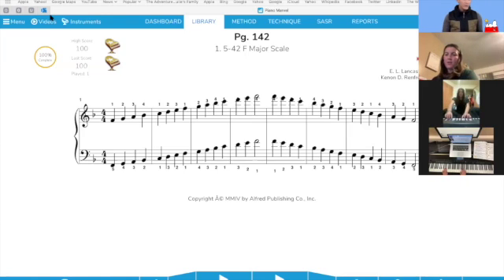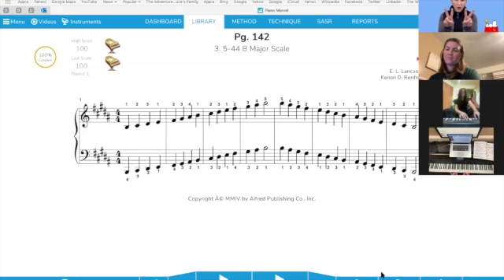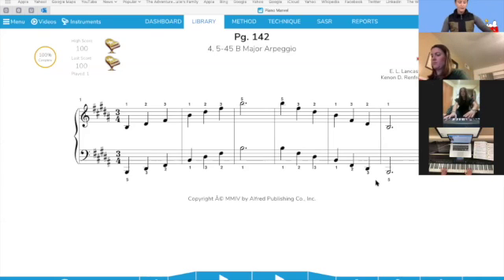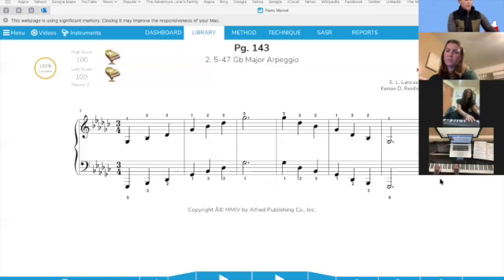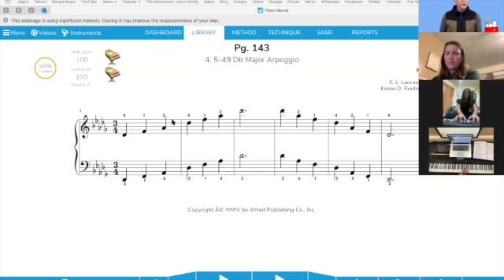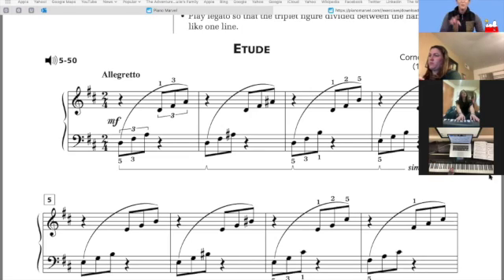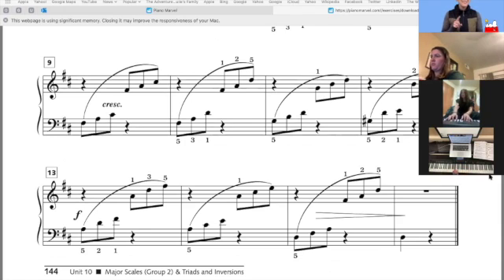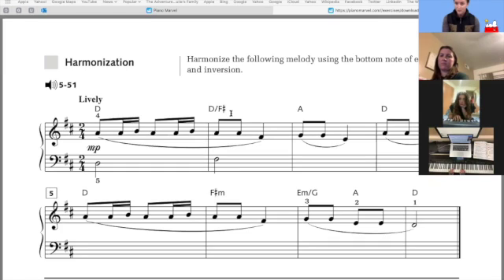Module 11 Discussion and Practice Session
Featuring my fabulous Keyboard Harmony students!